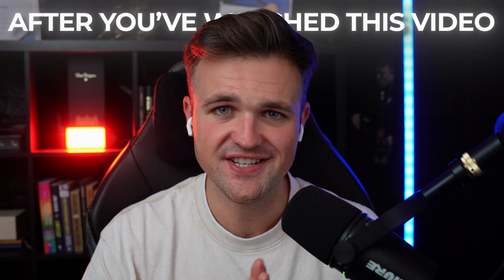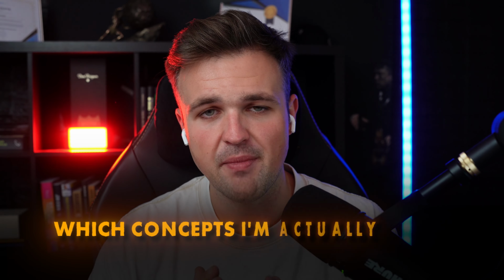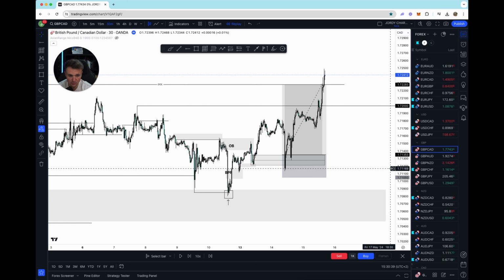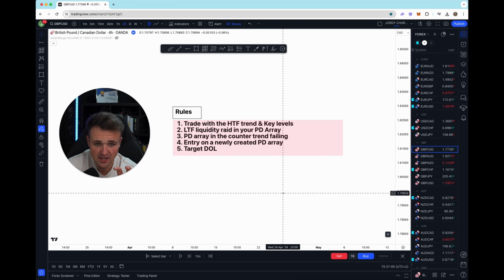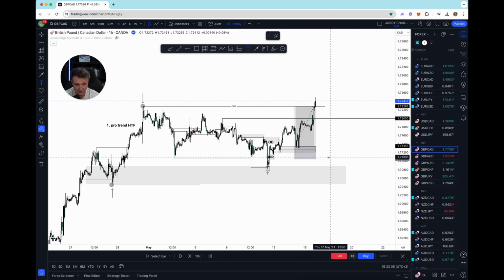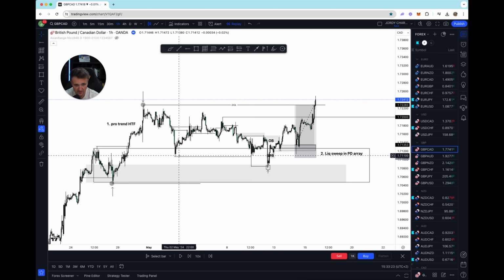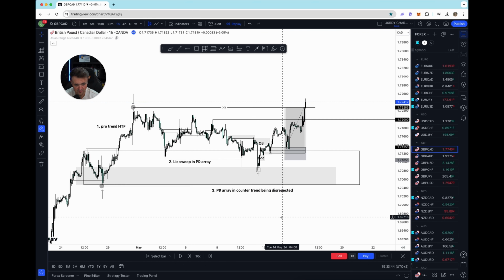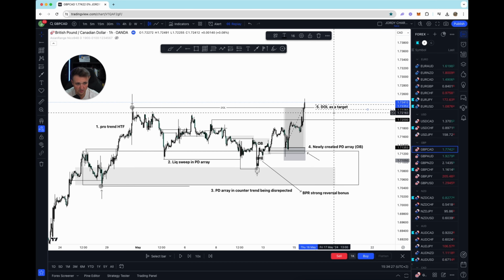This 1 ICT Concept will Massively Improve Your Trading!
💠 Hello Everyone 💠
In today’s video, we delve into effective trading strategies using key levels and a groundbreaking ICT concept that has the potential to revolutionize your trading approach. I’ve sifted through numerous ICT videos and selected the most impactful concepts that have personally enhanced my trading skills.

Key Levels are crucial for understanding market movements, and in this video, I’ll break down how to leverage these levels to make informed trading decisions. Whether you’re new to forex or looking to refine your strategy, this content is tailored to boost your trading effectiveness.

I’ll also introduce you to a powerful ICT concept that has been a game-changer for me. This technique is designed to improve your trading outcomes by focusing on LTF liquidity and target DOL. You’ll learn how to incorporate this concept into your trading routine to achieve better results.

In addition, I’ll cover the Fibonacci tool, explaining how to use it effectively in your trading strategy. The Fibonacci tool is a versatile instrument that can provide valuable insights into market trends and price levels. I’ll demonstrate how to apply it to enhance your technical analysis and trading decisions.

The video also includes a detailed discussion on PD arrays and their role in counter-trend trading. You’ll understand how to identify and utilize these arrays to manage your trades more effectively.

I’ve partnered with leading platforms to help you get the resources you need to succeed. Check out my partnerships with FXIFY, EDGEWONK, and FXREPLAY for special discounts on trading challenges, trading journals, and replay tools.

⌚ SCHEDULE:
No Schedule